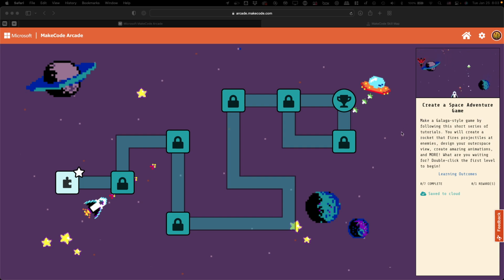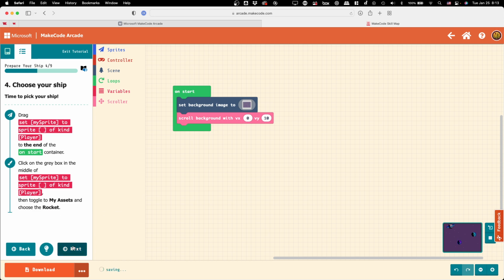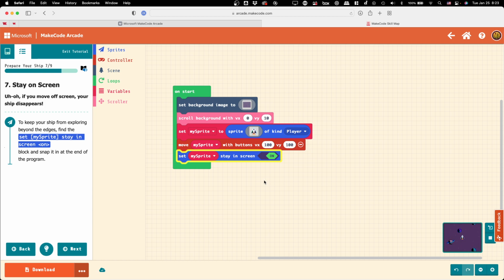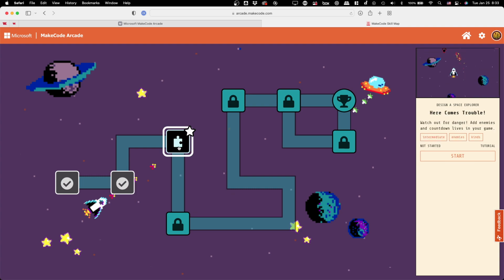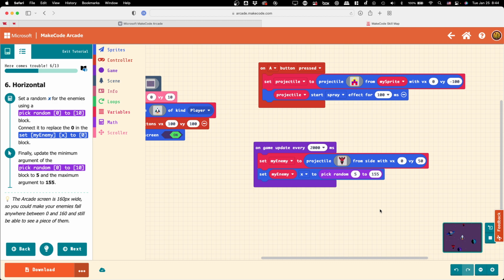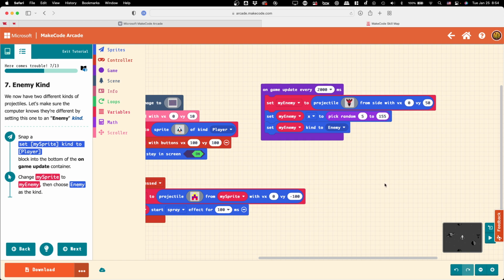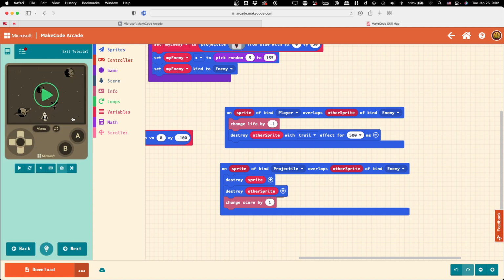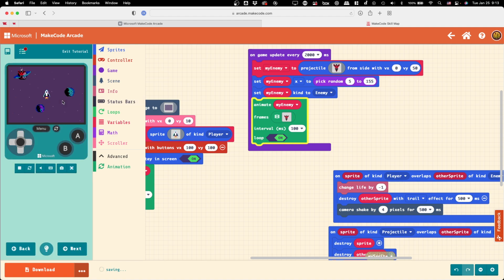CSC106-01: 25 January, Space Shooter Part 1